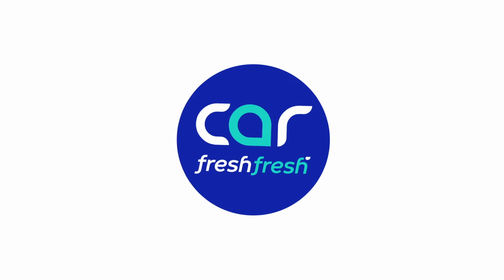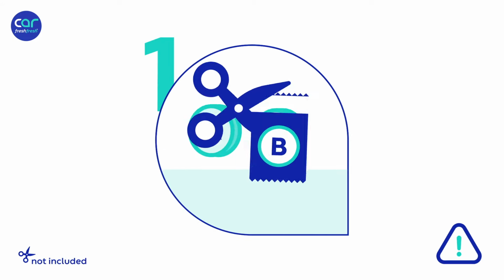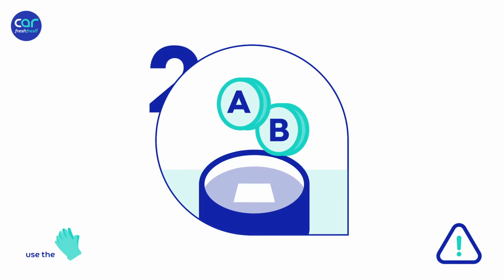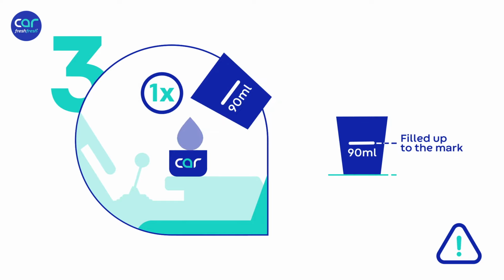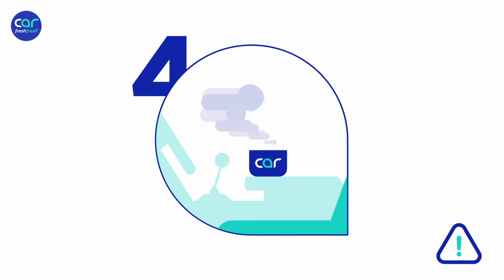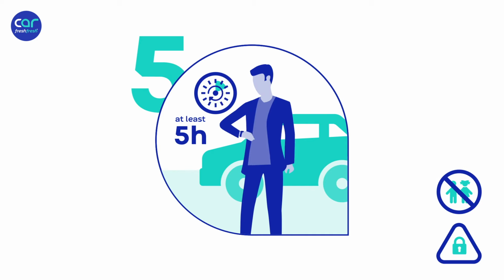How to use Carfreshfresh?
This video explains in detail how Carfreshfresh should be used. The video is spoken in English and contains Dutch and English subtitles.